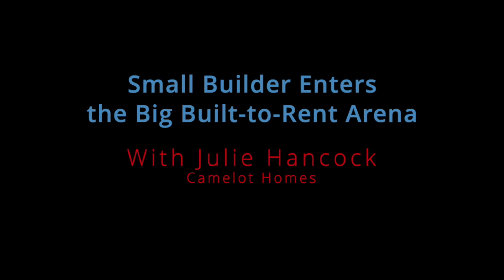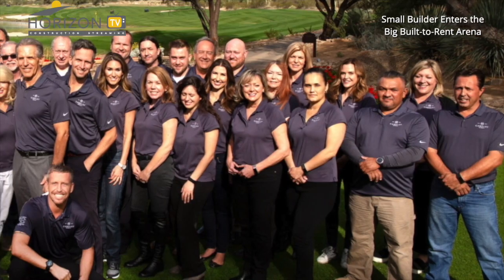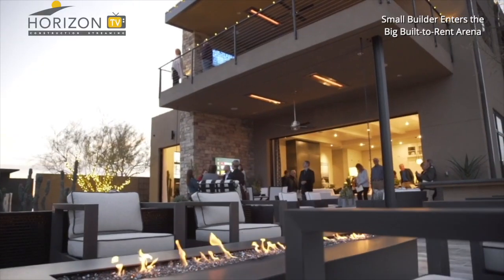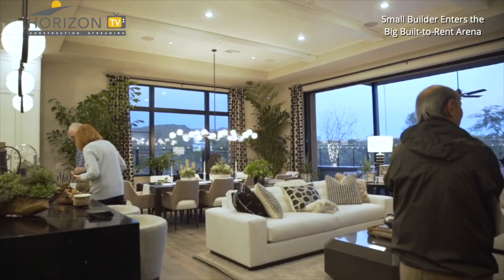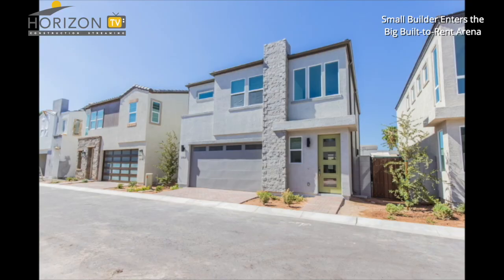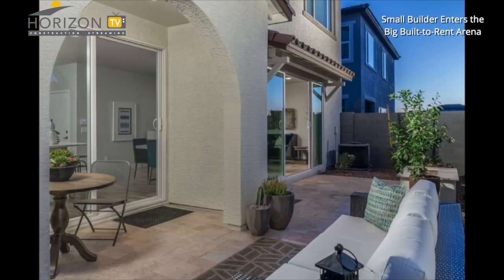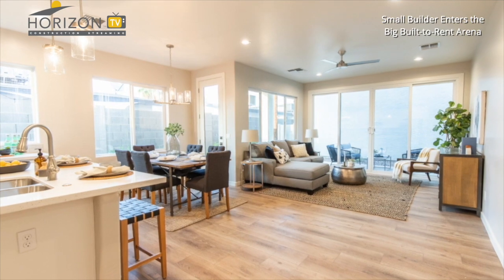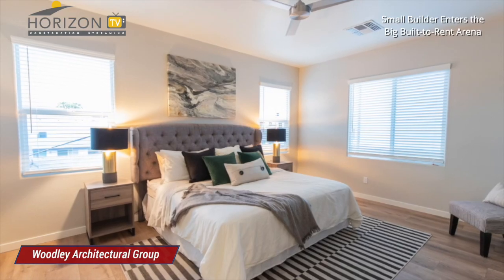Small Builder Enters the Big Built-to-Rent Market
Julie Hancock of Camelot Homes shares how a goal to diversify the luxury production home builder's revenue landed on building detached single-family rentals for infill locations.